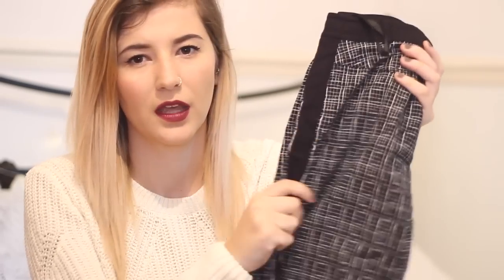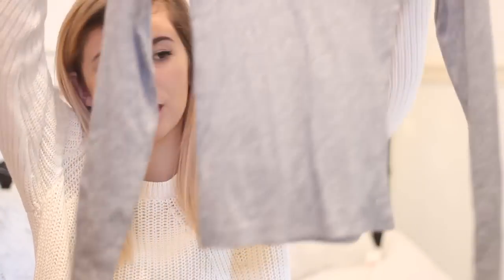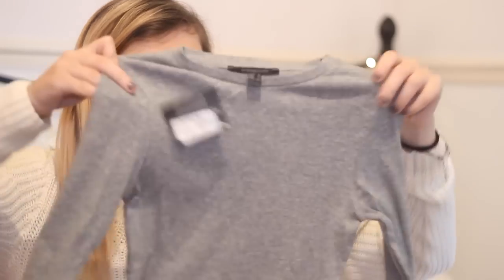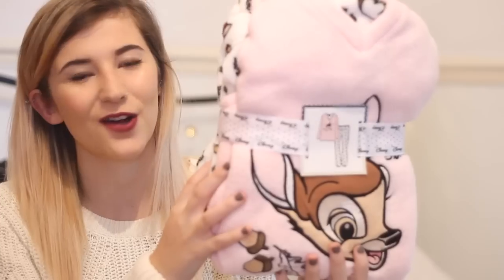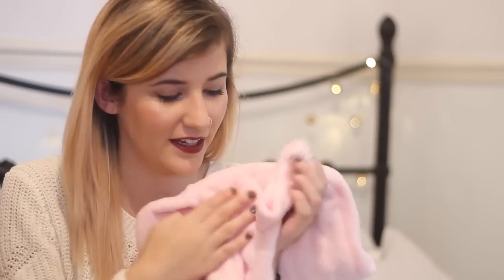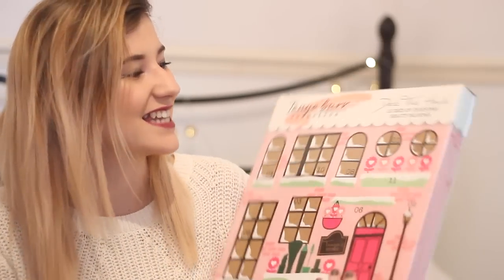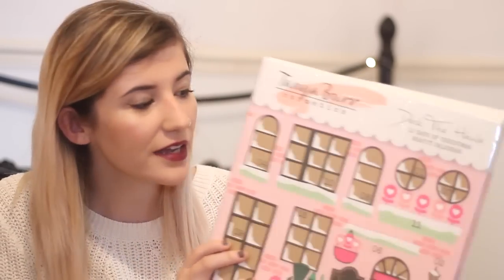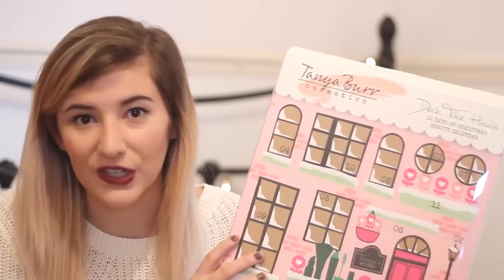Primark & Superdrug Haul | SimplyAbbi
♥ Lots of fluff and even a mention of Christmas?!
♥ Thumbs up for more, yay!

all the love xx